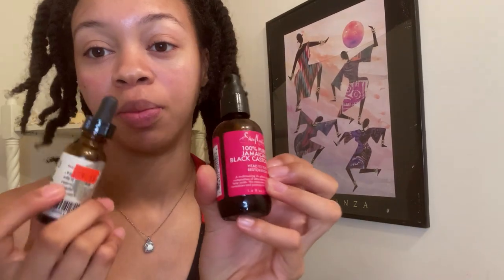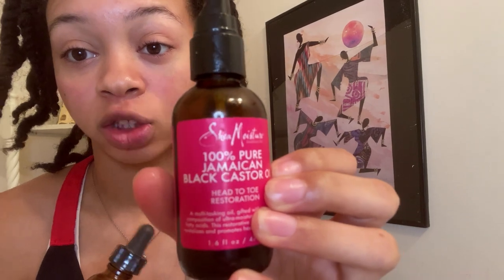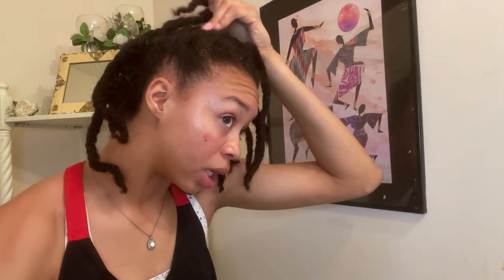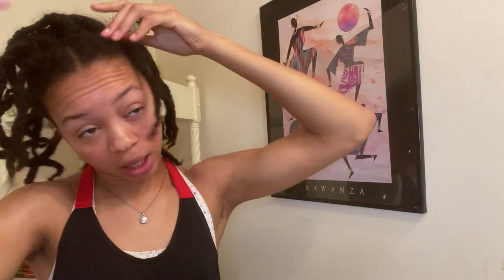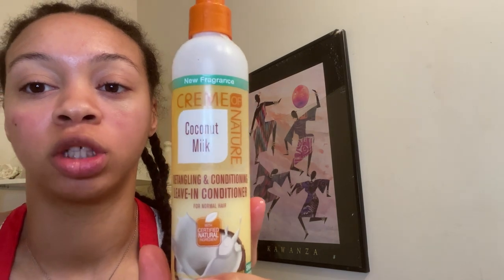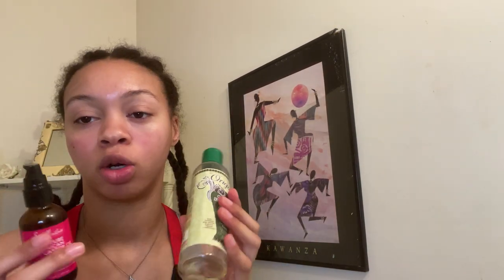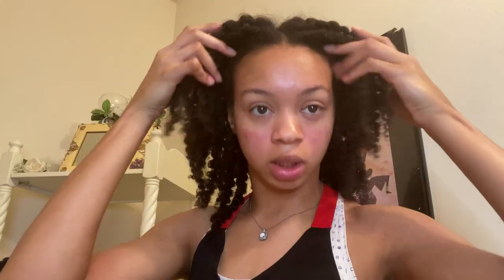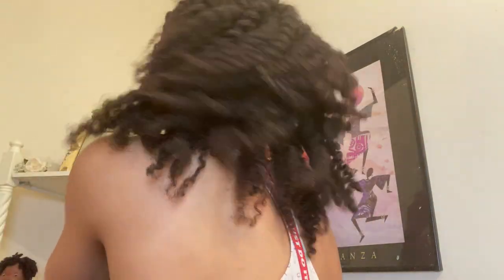How to get a bomb twist out on natural Hair!!💖💁‍♀️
After a week of working out, you probably wonder if you can still have a bomb twist-out.

Products used :

Argan Oil
Peppermint Oil
Water
Creme of Nature Coconut Milk Leave-In Conditioner

Yall go check out that page for free beats to add to your video!